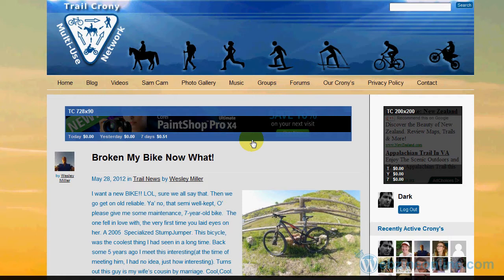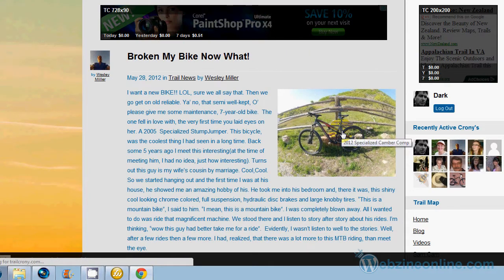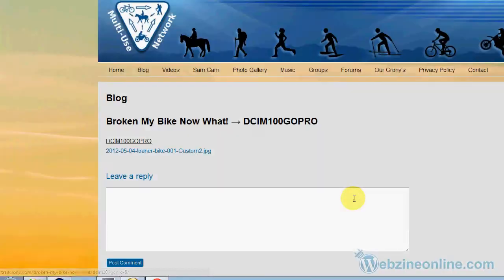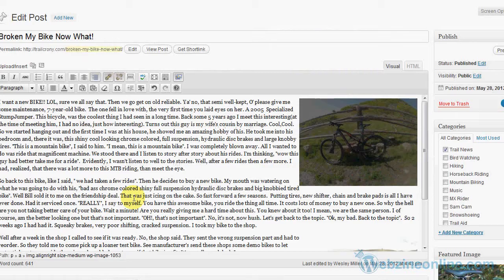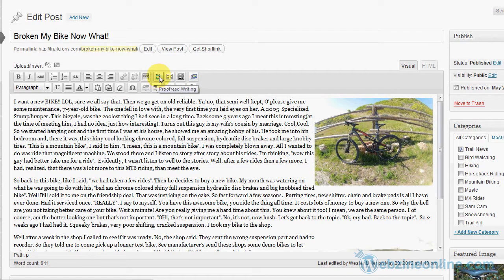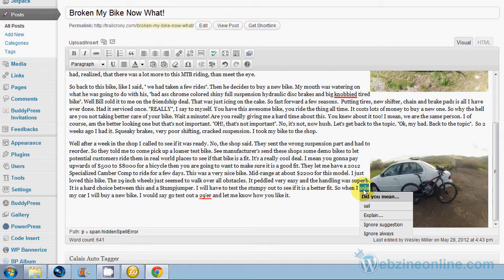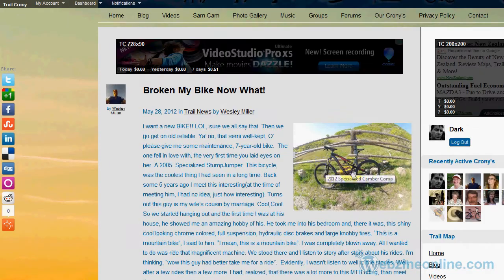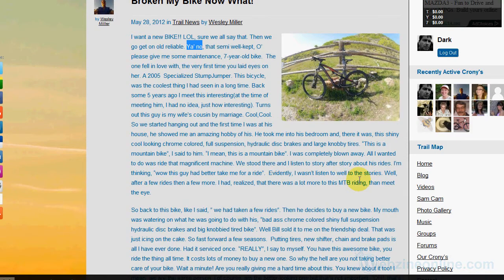Fixing Comon Post Problems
In this video you will learn how to fix some of the most common post problems in posting to your WordPress website, learn how to correct extra spacing, fix image problems and proofread your post.

"Global Misery" by Pitx (feat. Duckett)